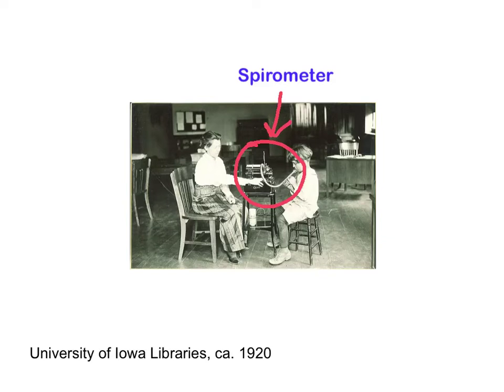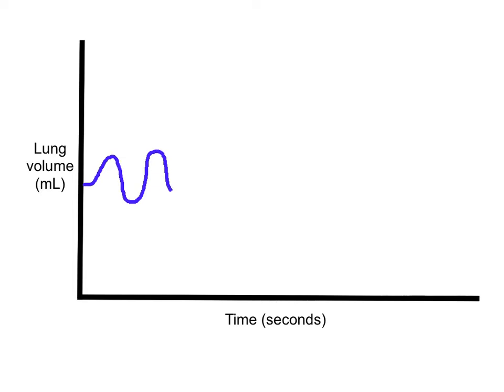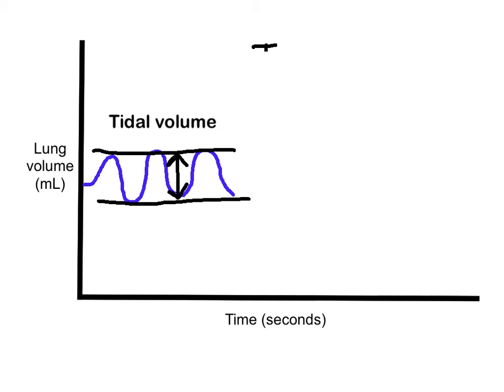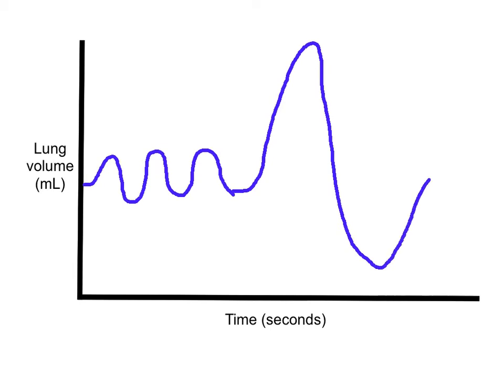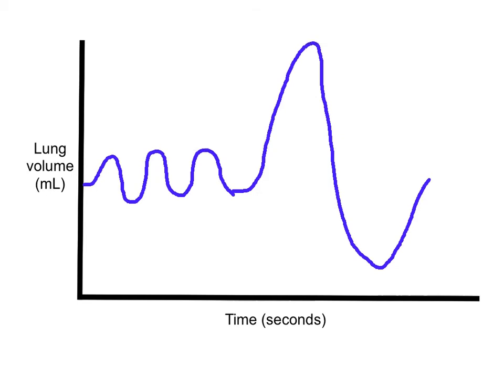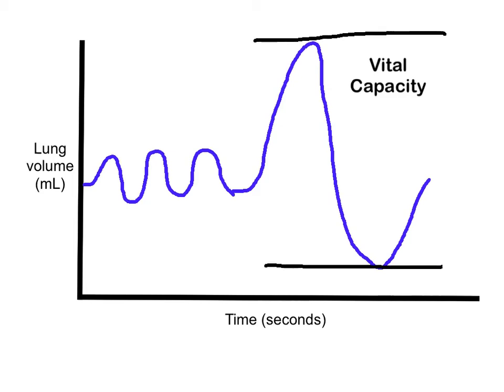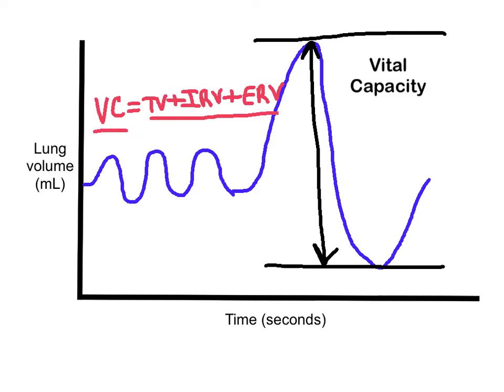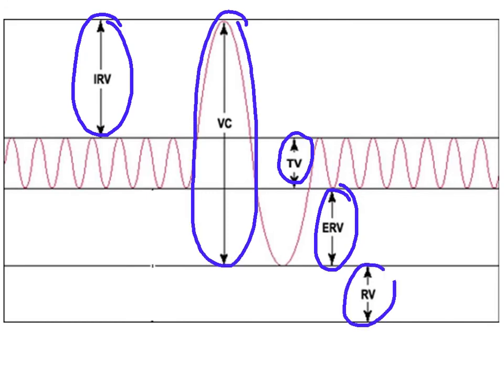Spirometry Measuring Lung Volumes